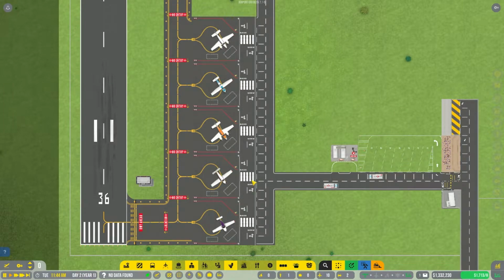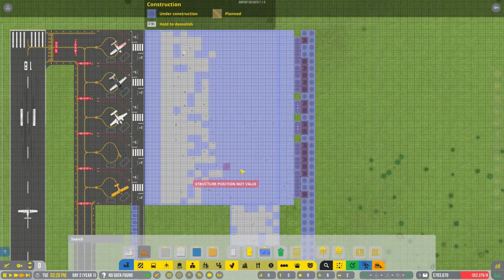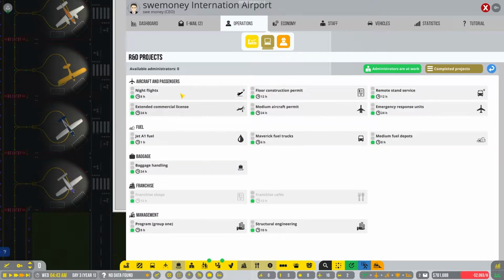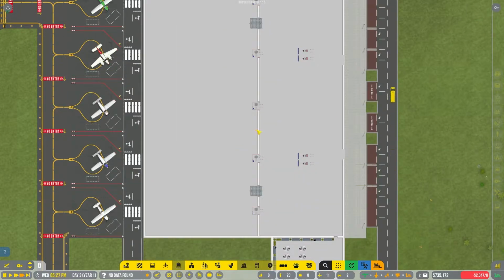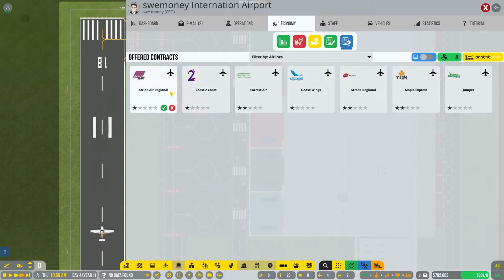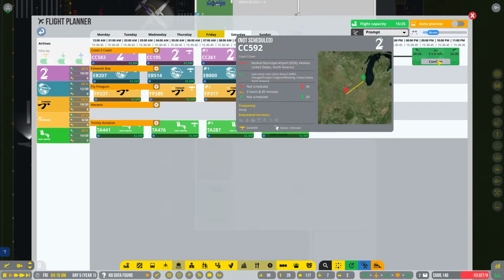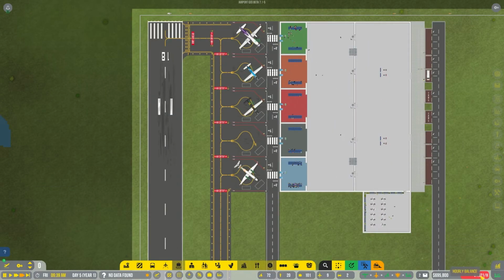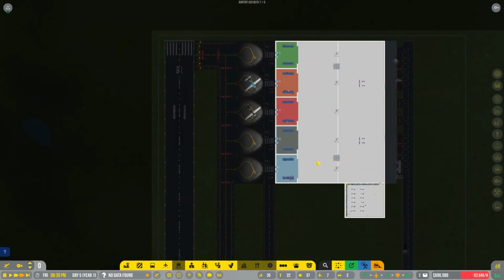Commercial flights are a go! Bathrooms, not so much - Airport CEO [Part 2]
We get commercial flights started with our first terminal. Still a lot of work to be done.

I normally stream on Twitch Monday, Tuesday, Thursday and Friday at 2am CST if you'd like to hang out and chat with me live!